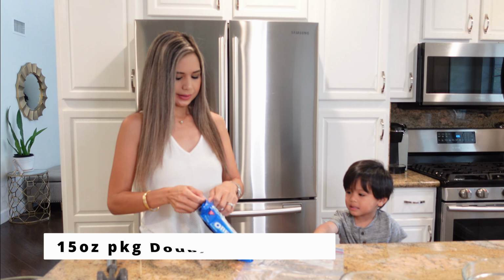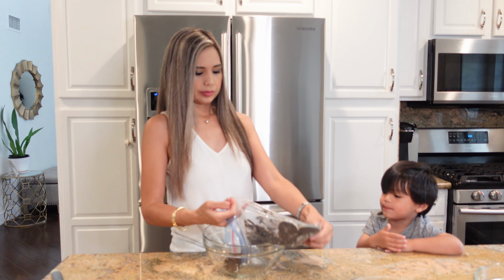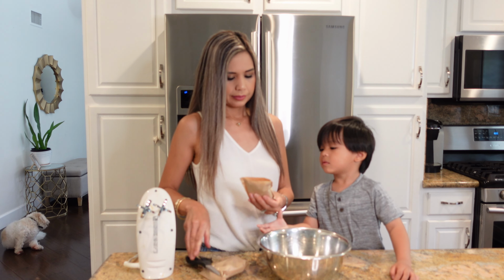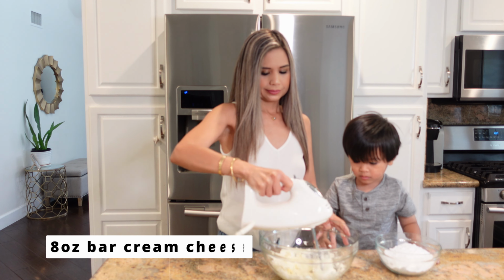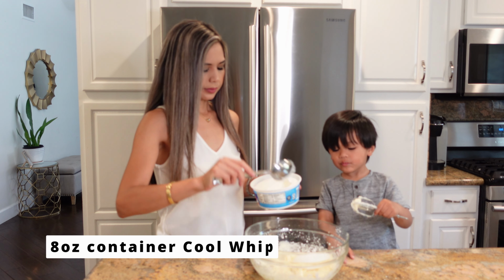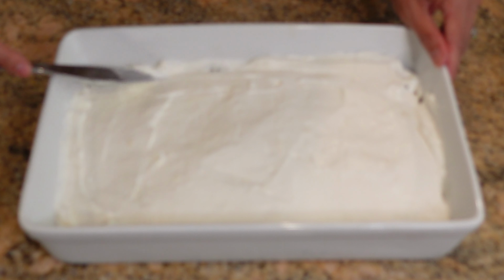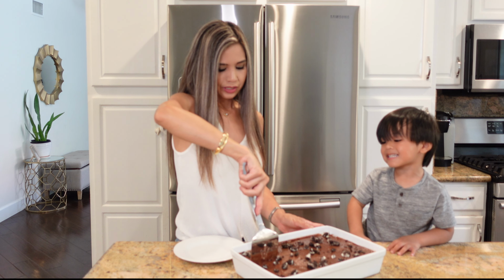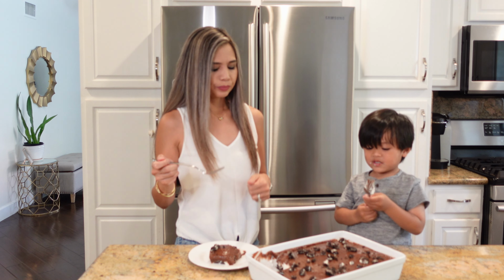THE BEST NO BAKE OREO DESSERT | My Favorite Dessert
This No Bake Oreo Dessert is HEAVEN for all you Oreo lovers!!! It’s such a crowd pleaser and it’s perfect to bring to your Fourth of July gathering! It’s my go-to recipe for desserts and honestly I don’t know why it took me so long to make a video on it!

No Bake Oreo Dessert

Ingredients
2 x 3.9 oz packages chocolate pudding mix
3 1/4 cups milk
1 package regular or double stuffed Oreos, can use family size.
1/2 cup (1 stick) butter, melted
8 oz bar cream cheese, softened
1 3/4 cups powdered sugar
8 oz fresh whip cream or an 8 oz container cool whip

Directions
Combine instant chocolate pudding mix with milk and refrigerate to set.
If using fresh whip cream, beat 1 cup of heavy whipping cream with an electric mixer. Start at low speed then increase speed to high and continue to beat until stiff peaks form.
If using Cool Whip reduce powdered sugar to 1 1/2 cups.
Place Oreos into a resealable plastic bag and crush. Reserve about 1/3 cup of cookie crumbs. Transfer the remainder to a mixing bowl and combine with melted butter. Spread
 onto a 9 x 13“ baking dish and press down to form a crust. Refrigerate while making the next layer.
Combine cream cheese with powdered sugar. Gently fold in the whip cream or cool whip.
To assemble, spoon cream cheese/whip cream mixture over the cookie crust and spread evenly.
Spoon chocolate pudding evenly over and spread until smooth.
Top with remaining cookie crumbs. Refrigerate for a few hours before serving.

Note
This dessert can be prepared the day before.